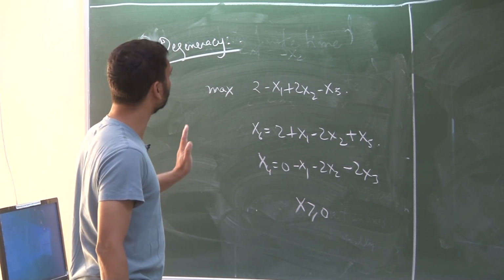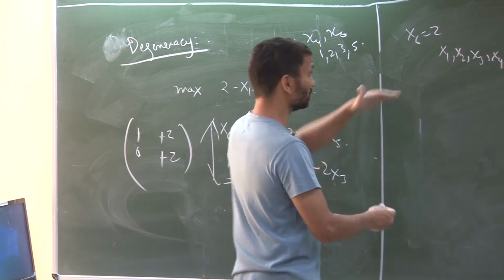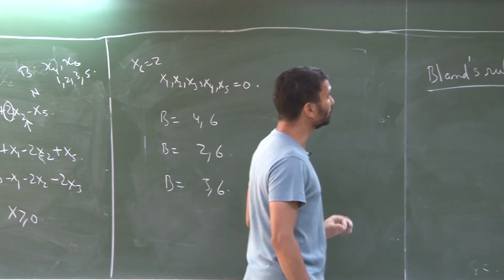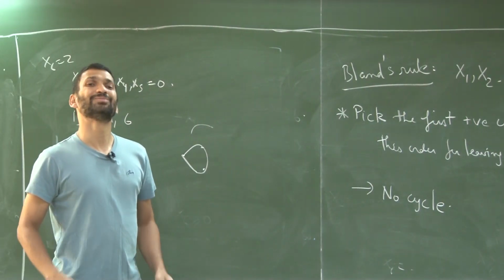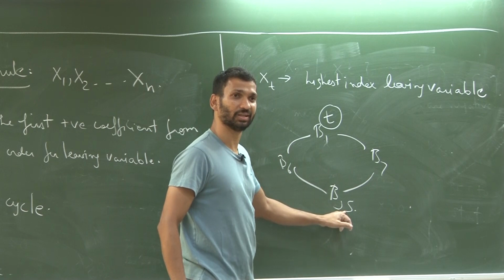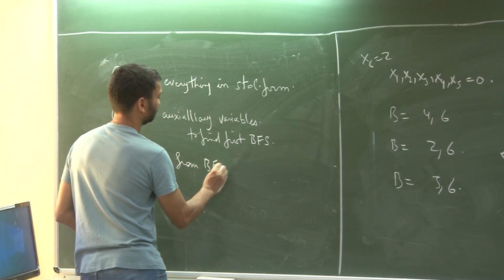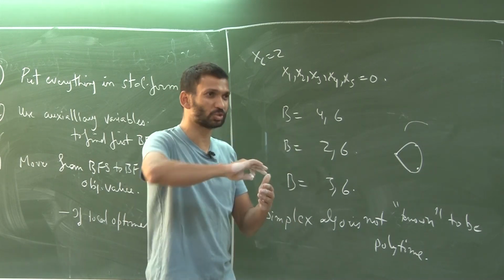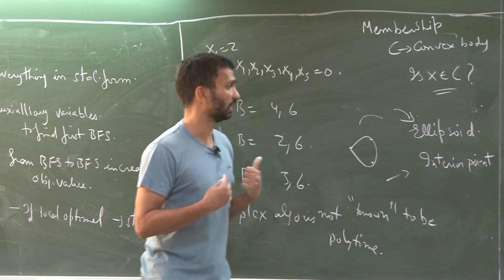Lecture 22 - Degeneracy